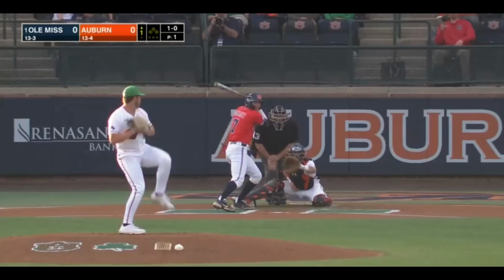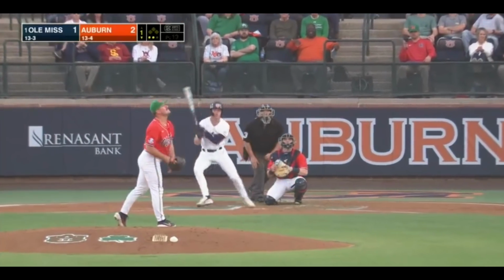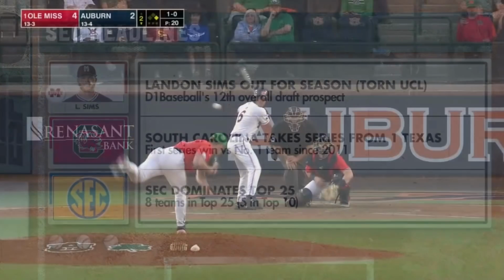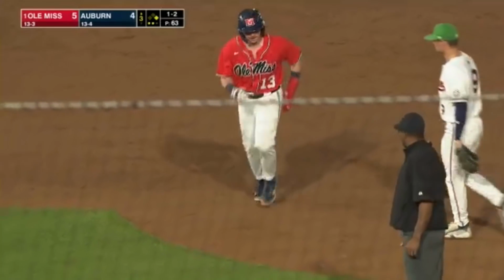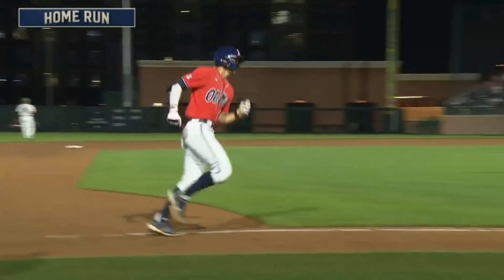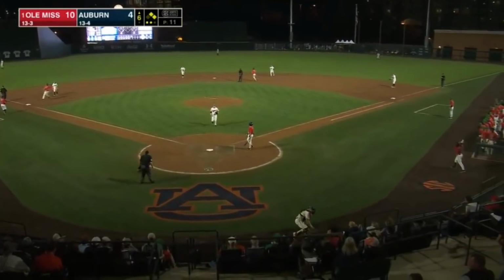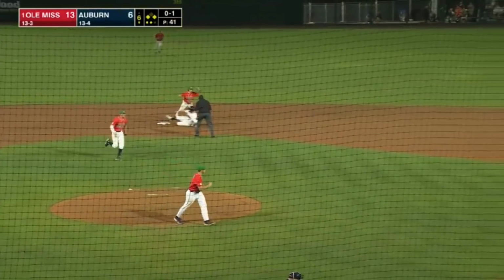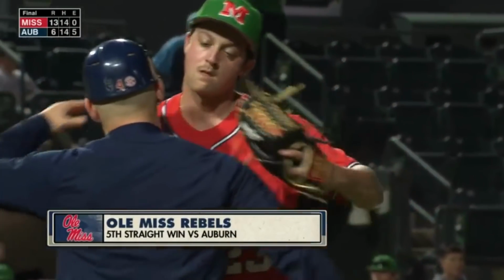#1 Ole Miss vs Auburn (HIGH SCORING) Highlights | College Baseball Highlights 2022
#1 Ole Miss vs Auburn Baseball (HIGH SCORING) Highlights | College Baseball Highlights 2022

👉Are you an investor? Would you like a free stock?